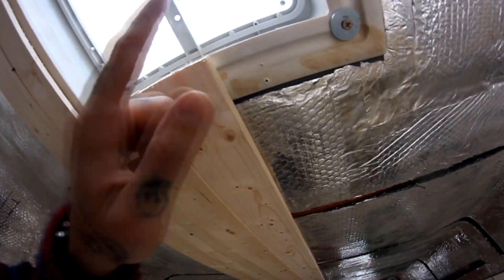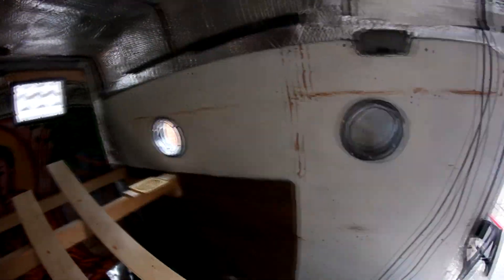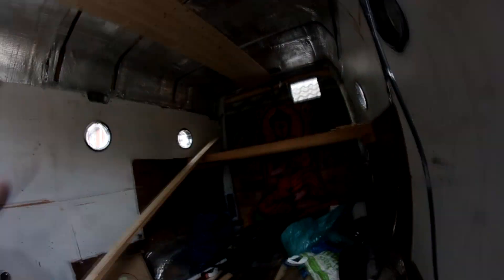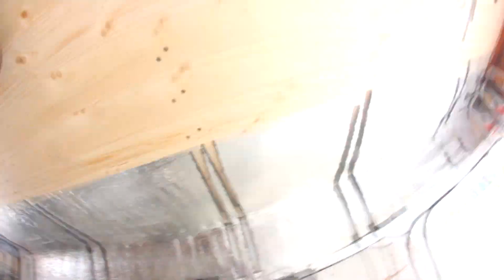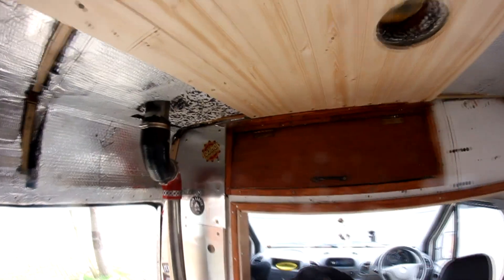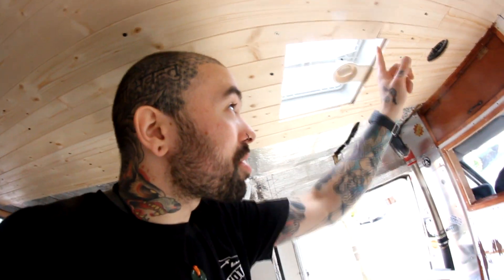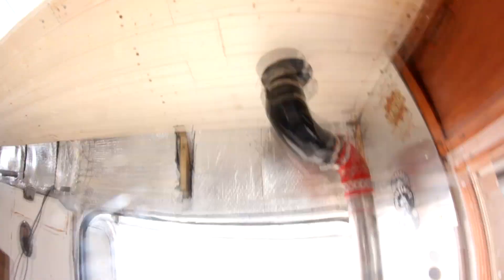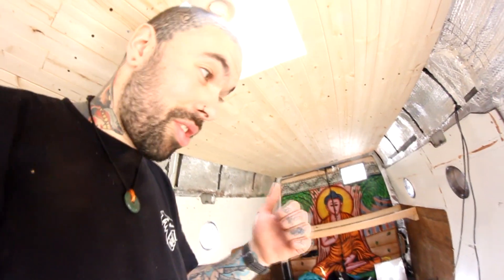VAN LIFE: Diary of a van man 48 making quick progress!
Making a mess is inevitable during change and i am definitely making a mess here! But you can slowly see some light through the trees.
i feel that mist of my builds look scruffy and terrible until near the end haha.

Whilst I do love making these videos, they do take up a lot of time and effort, the same goes for making the website! (which you should definitely check out by the way).
So if you have found value in any of my videos, consider making a small donation, this will go towards the improvement of content making, keeping the van running and
helping to keep the website live!

Other ways to help the channel -
I have compiled a Van life essential shopping list, with products i have tried and tested.